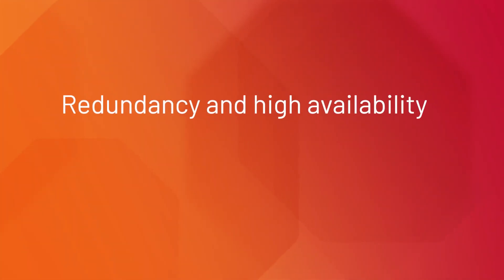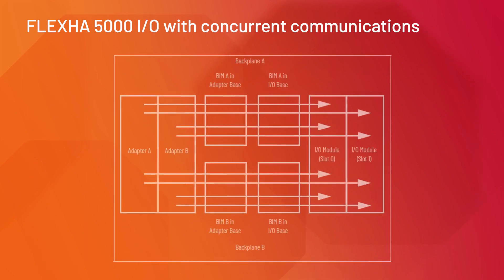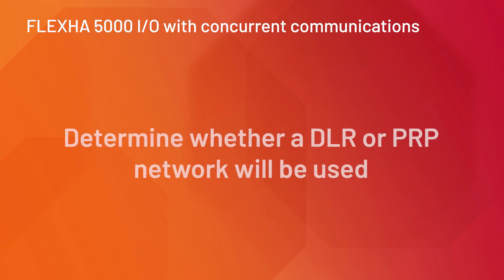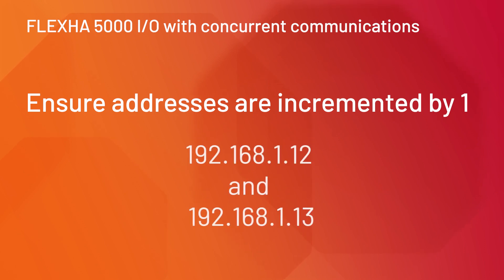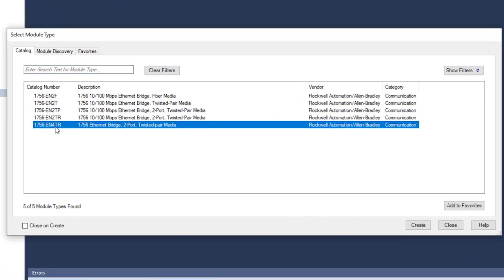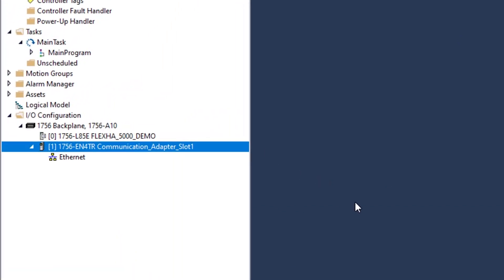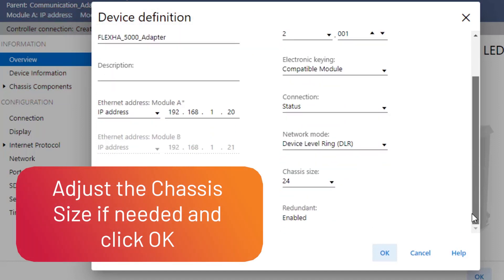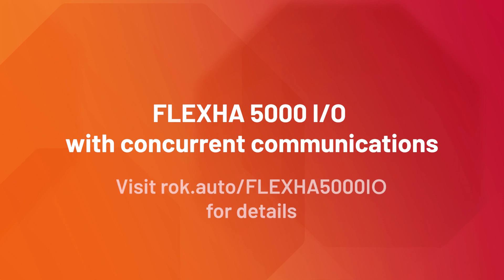FLEXHA 5000 I/O Concurrent Communications and Networking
See how to configure FLEXHA 5000™ I/O modules with concurrent communications. Watch this demo.